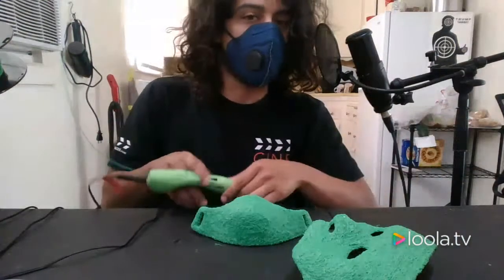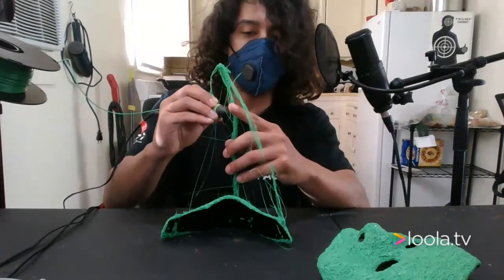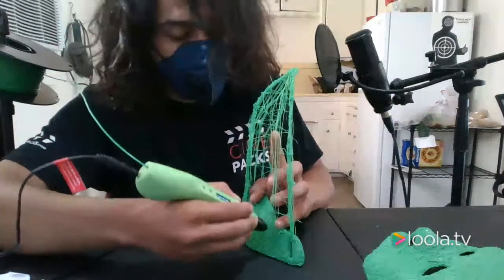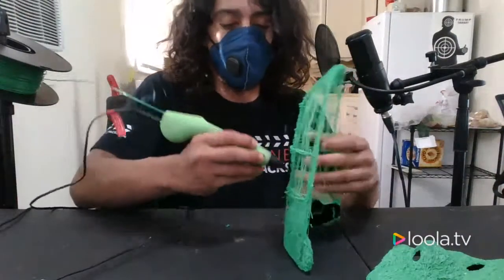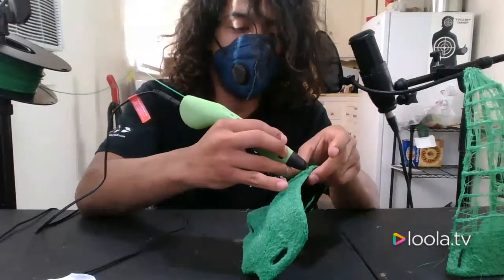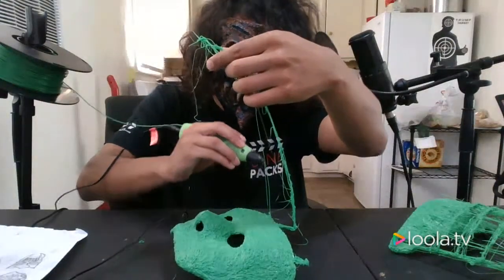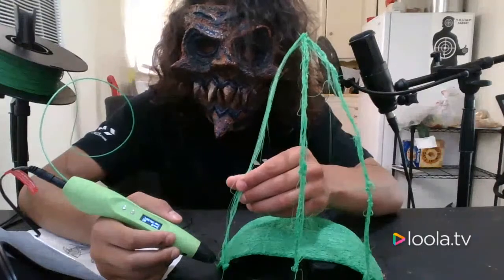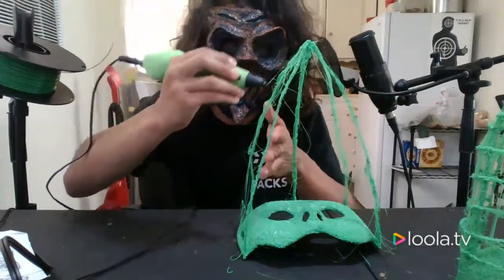Mask Making #1 Live Pt1